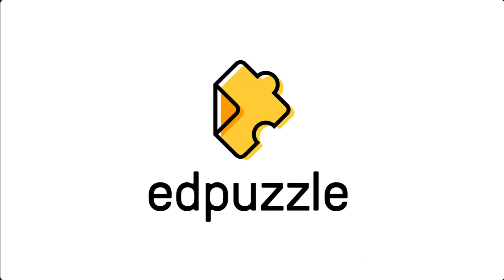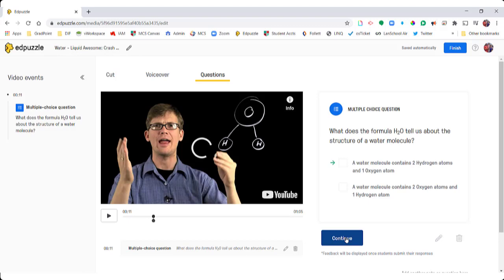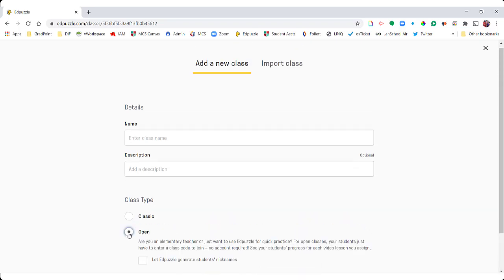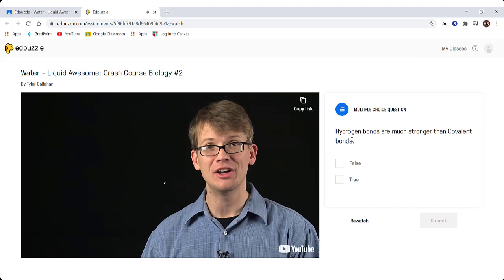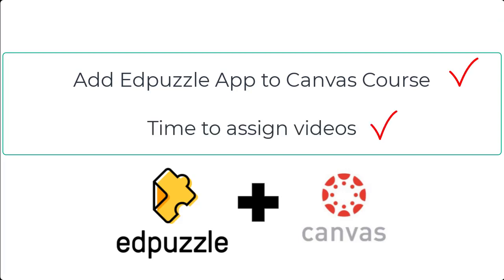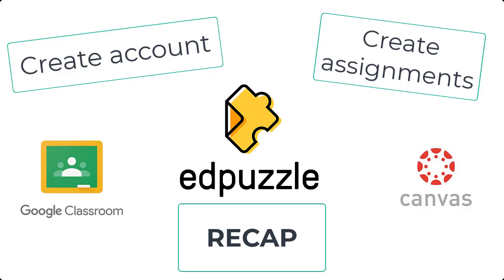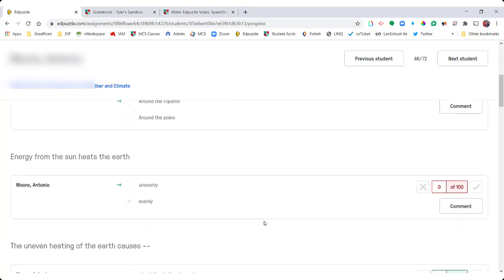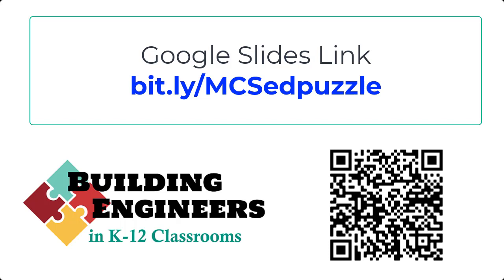Engaging Education with Edpuzzle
Building Engineers in K-12 Classrooms Virtual Conference
Video produced with Camtasia 2020